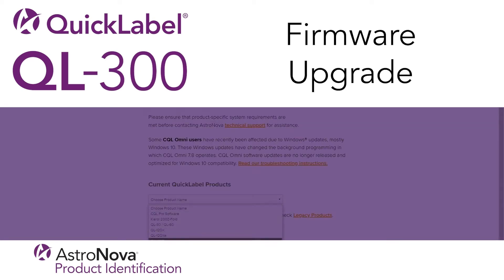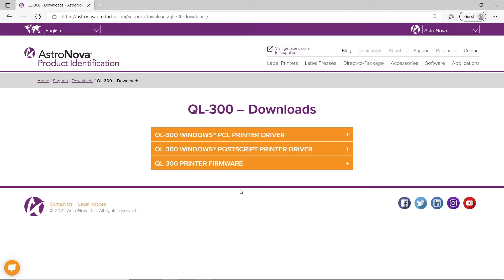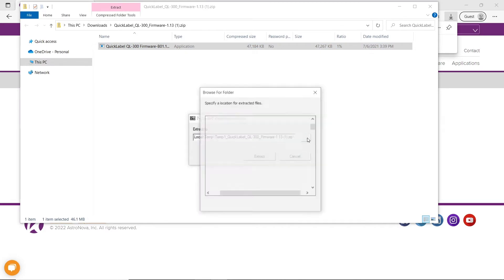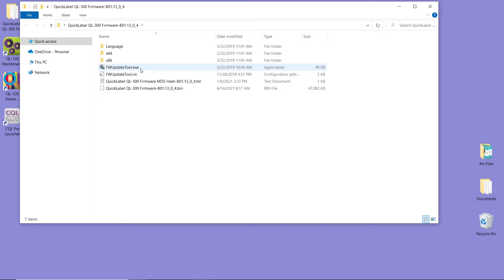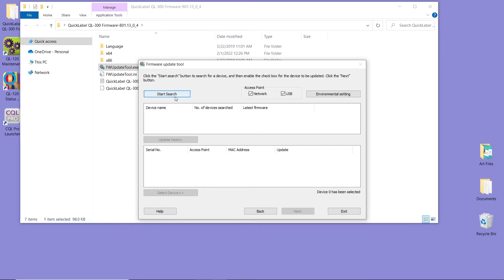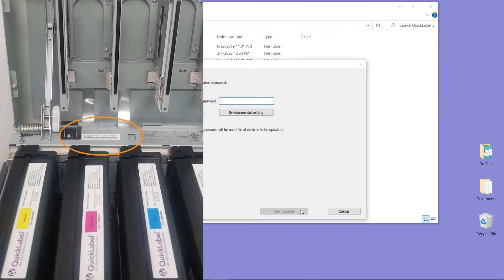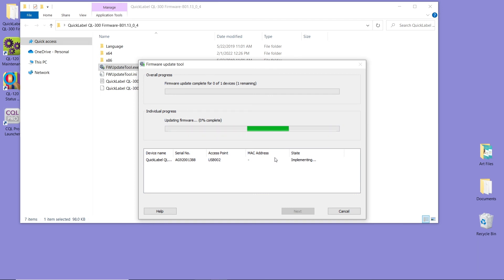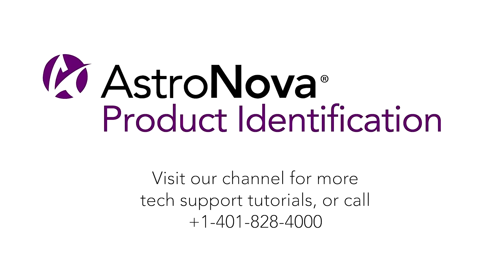QL-300 Tech Support: Firmware Upgrade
Welcome to our QuickLabel QL-300 tech support video on how to upgrade your printer firmware. In this video, you will learn how to download and install the QL-300 firmware upgrade.

Watch the entire video for installation details.